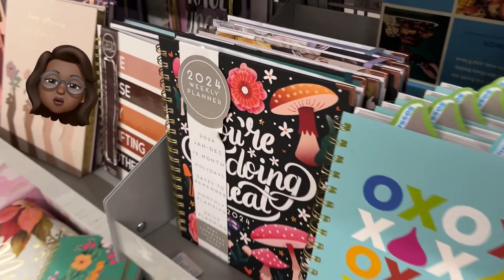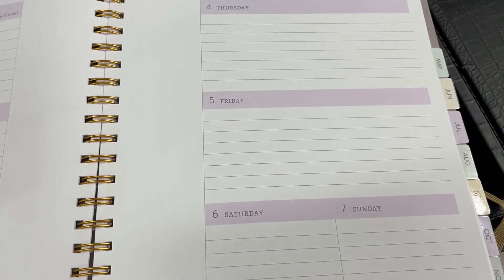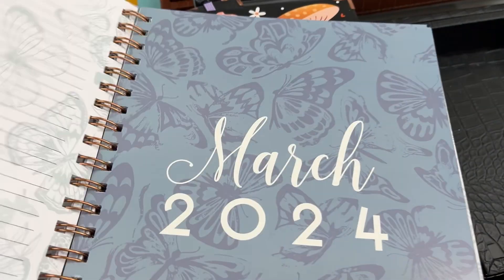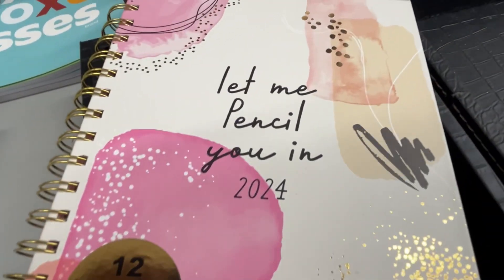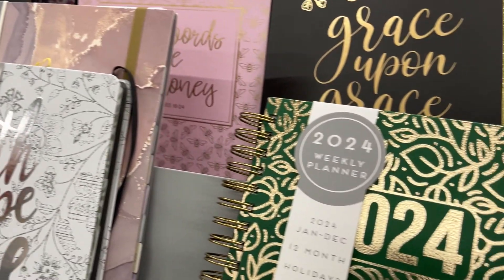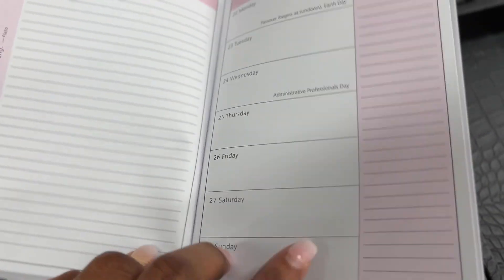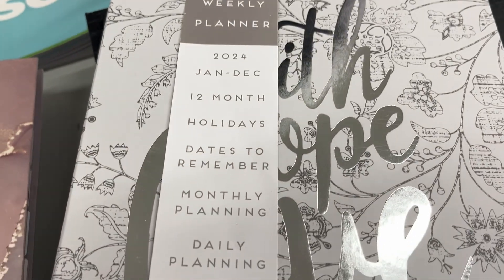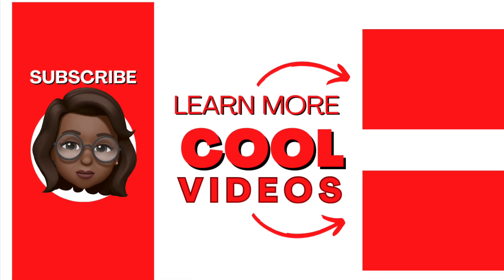Take a look at the Most Affordable Planners for Next Year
I am inviting you to join me in Burlington to explore the incredible selection of highly cost-effective planners for the upcoming year. From the classic size to the Agenda Planner and the pocket planners, there is an array of options that you must not miss.

For those who are new to the world of planning, this serves as an excellent starting point to obtain an affordable yet high-quality planner at an incredibly reasonable price.

Personally, I am planning to return to Burlington to get a few pocket planners as Christmas gifts for my loved ones. These planners are simply perfect for the occasion.

Whether you are in search of daily, weekly, or monthly planners, Burlington has an extensive range to cater to all your planning needs.

Instructions: I will give a presentation to a group of professionals and I would like to rewrite this paragraph about my topic to make it sound more polished and sophisticated.

Amazon Store